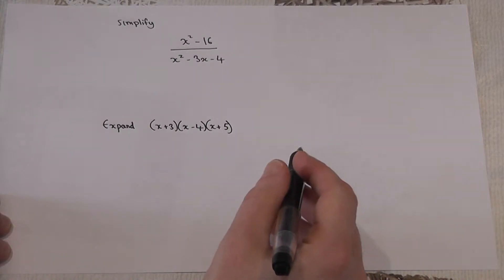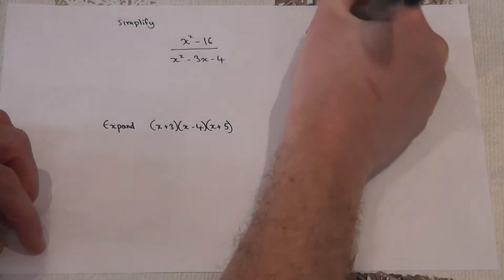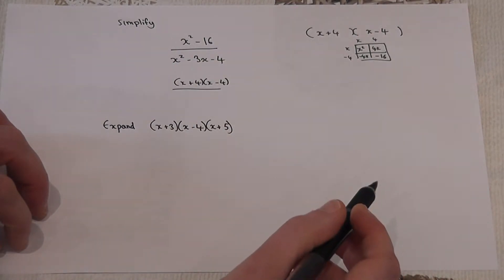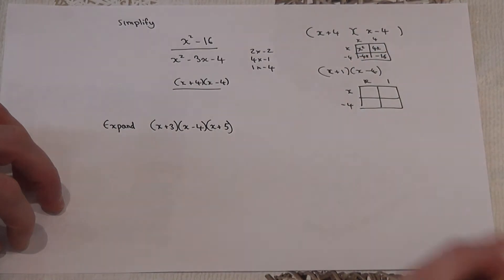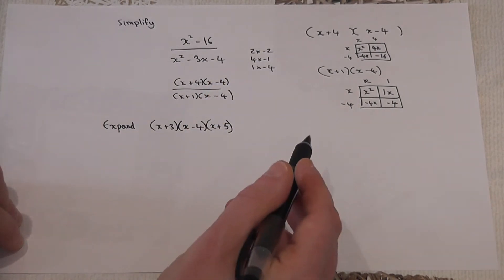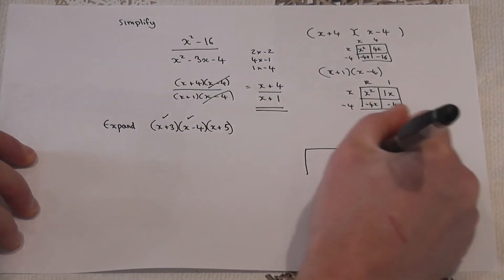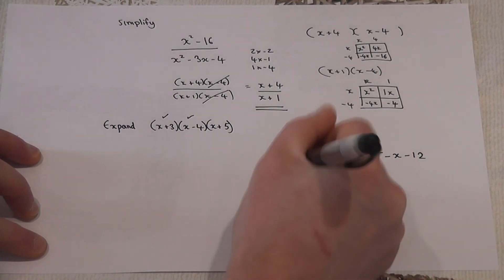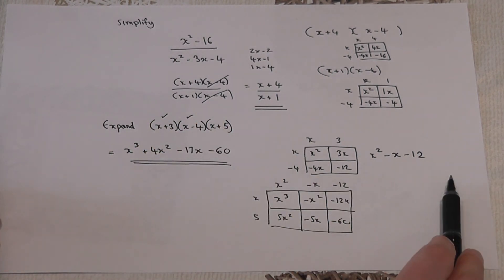Algebra, simplifying fractions and expanding three brackets cubic